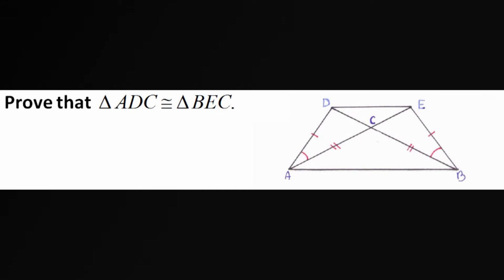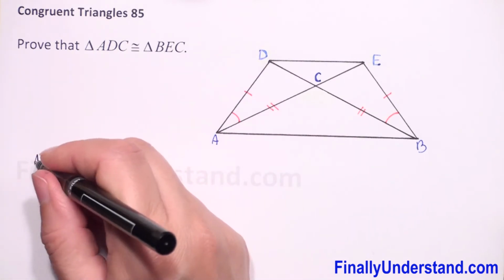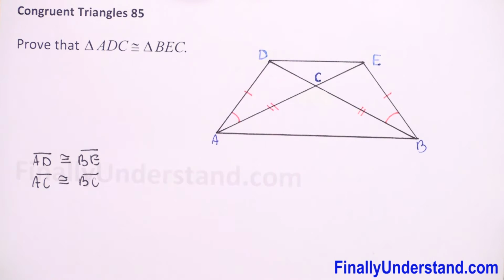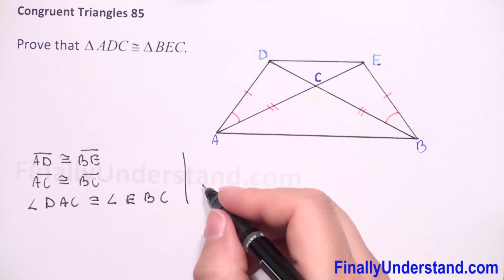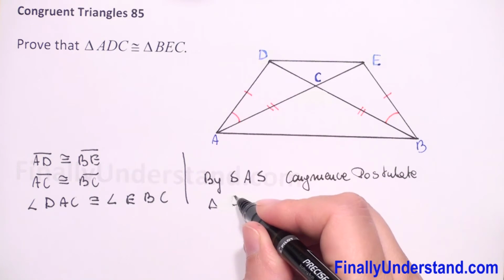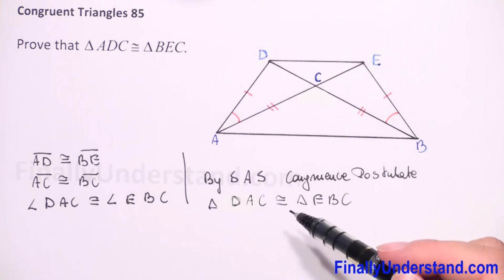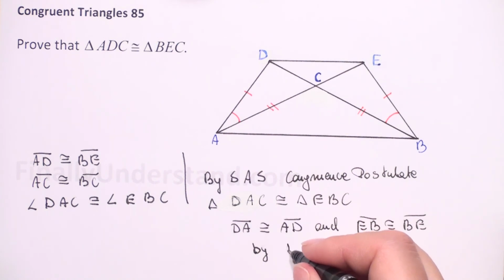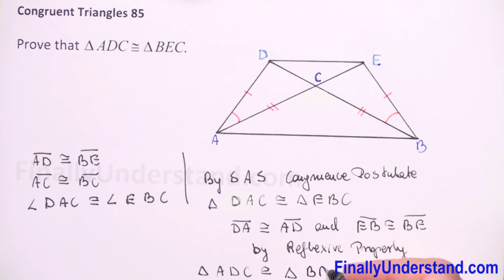Proof of Congruent Triangles | Geometry Congruence Theorems Explained 85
In this geometry lesson, we walk through how to prove triangles are congruent using the major triangle congruence theorems: SSS, SAS, ASA, AAS, and HL. You’ll see step-by-step reasoning, clear examples, and how to identify matching sides and angles to justify that two triangles are exactly the same in size and shape.

God bless!